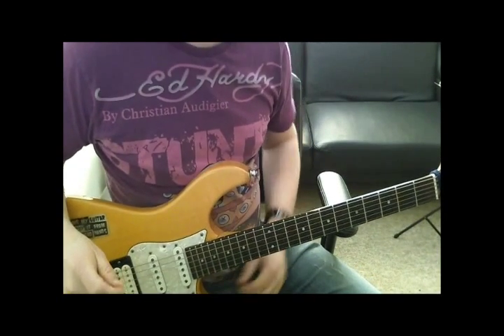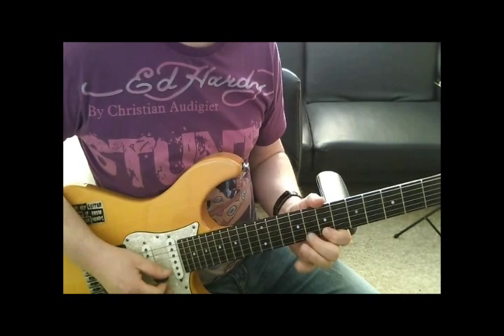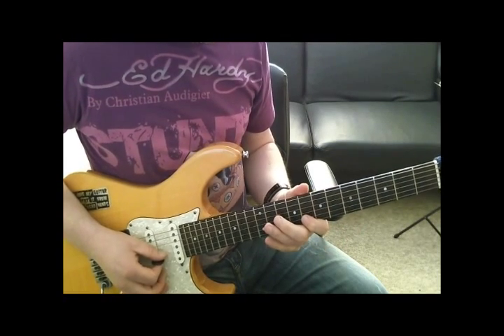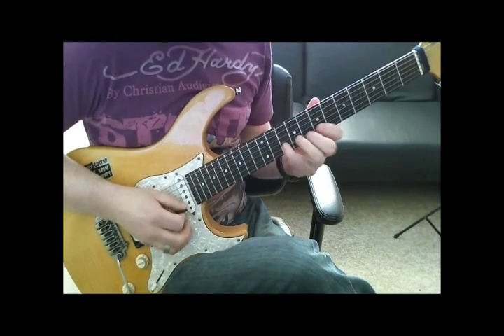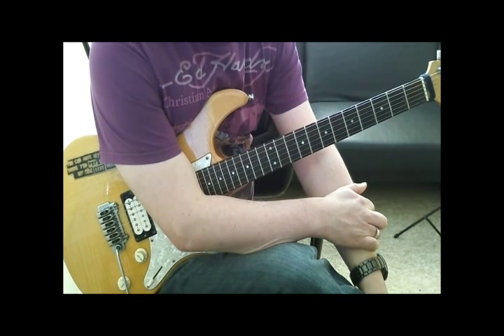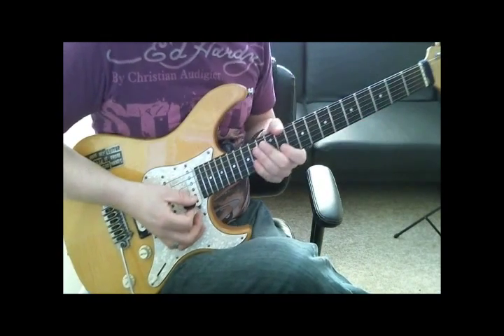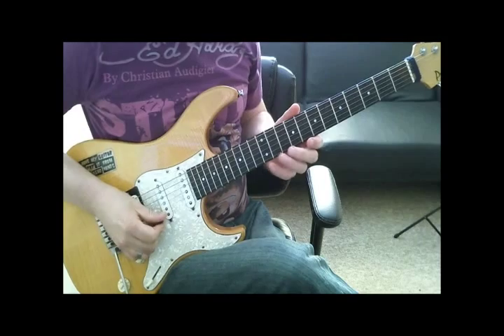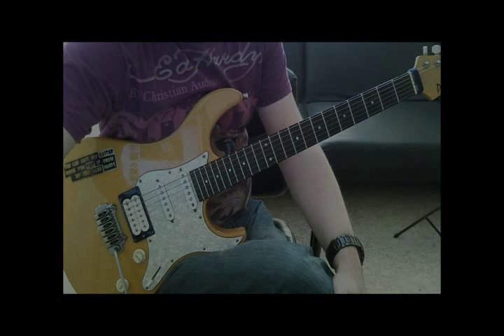Simple lick ideas for shredding in E minor.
Some simple E minor ideas to make you sound "shreddy"